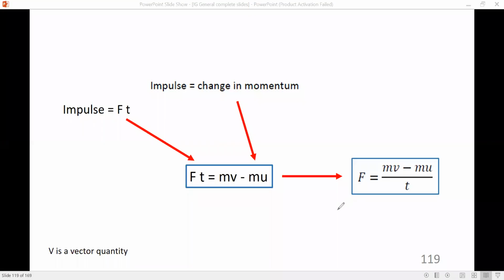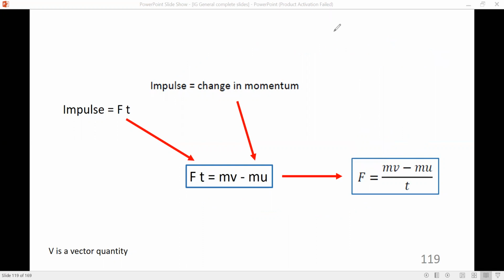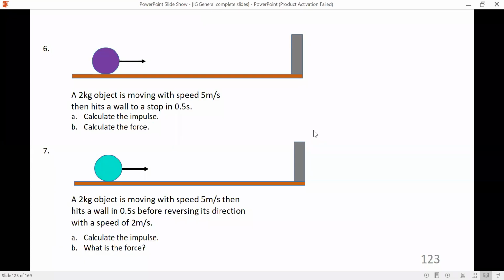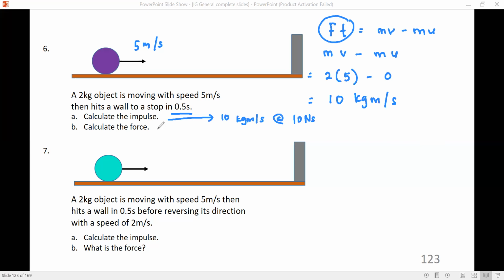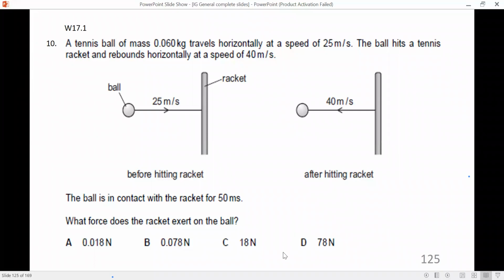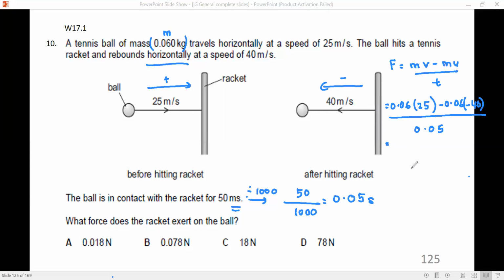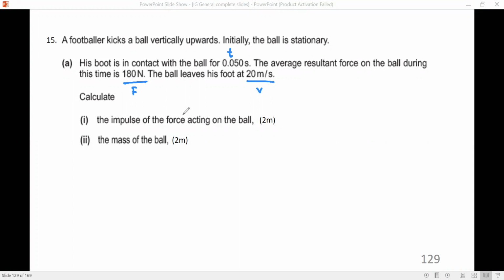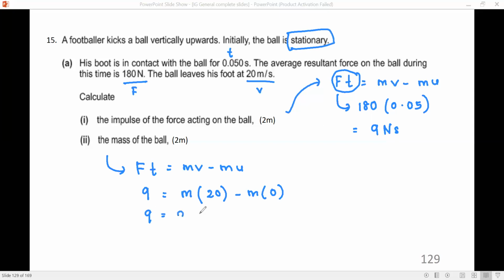(ENG) Impulsive force